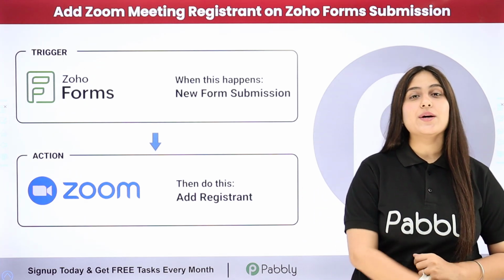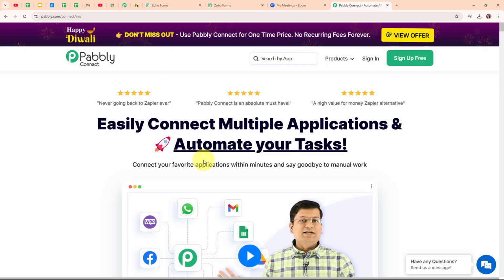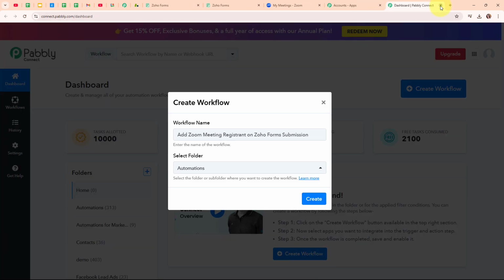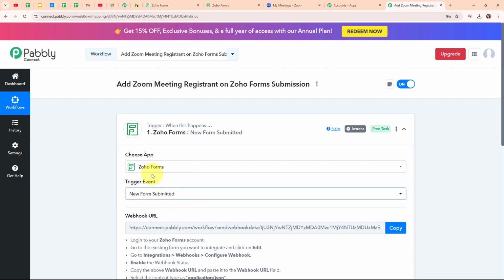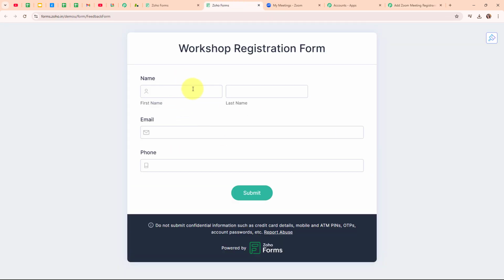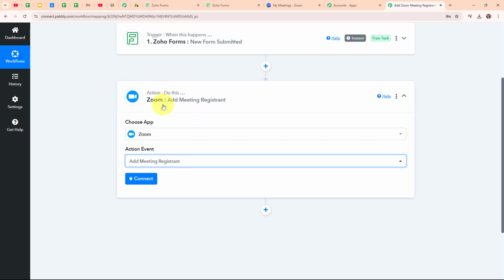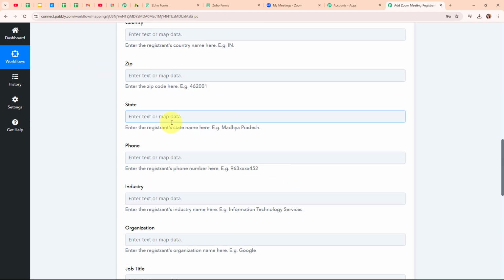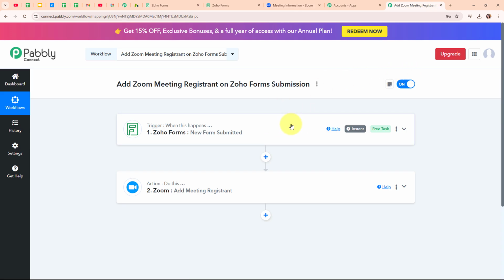How to Add Zoom Meeting Registrant on Zoho Forms Submission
In this video tutorial, we'll walk you through the process of automatically adding Zoom meeting registrants from Zoho Forms submissions using Pabbly Connect. Zoho Forms is a robust form-building tool that allows you to collect valuable data, while Zoom is a popular platform for hosting virtual meetings. By integrating Zoho Forms with Zoom through Pabbly Connect, you can automatically add form submissions as registrants to your Zoom meetings, eliminating the need for manual data entry and saving you time.

This step-by-step guide will demonstrate how to set up the integration, ensuring that your Zoom meeting registrations are seamlessly updated with information gathered from your Zoho Forms. This automation helps you streamline your event registration process and maintain accuracy in your meeting list.

Use Case:
I host online workshops and meetings, and I use Zoho Forms to collect registrations. Manually adding each registrant to my Zoom meetings takes a lot of time and risks missing someone. By automating the process to add Zoom meeting registrants whenever someone submits the Zoho Form, I can ensure that every registrant is instantly added to the meeting without any manual effort. This way, I save time, keep things organized, and make sure everyone who registers gets the correct meeting details automatically.

Benefits of Pabbly Connect:

1. Automation: Save time, money, and resources by automating tasks.

2. Integration: Connect various web services to create efficient workflows.

3. Security: Enjoy industry-standard security for your data.

4. Scalability: Easily add new applications and services to your workflow.

5. Cost-effective: Choose from plans suitable for different business sizes, with no charges for internal tasks.